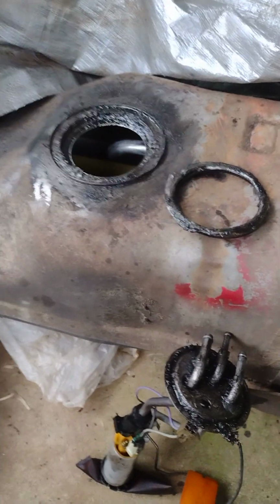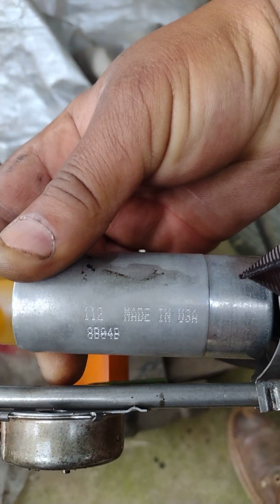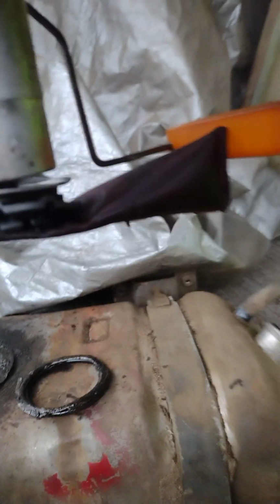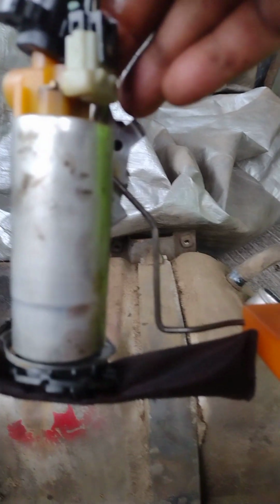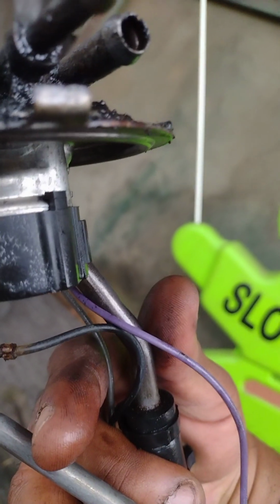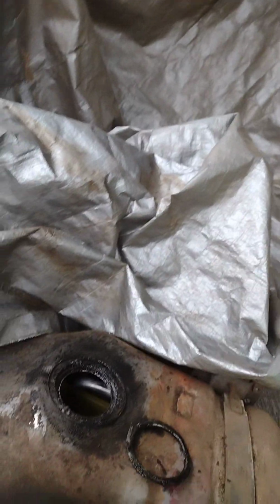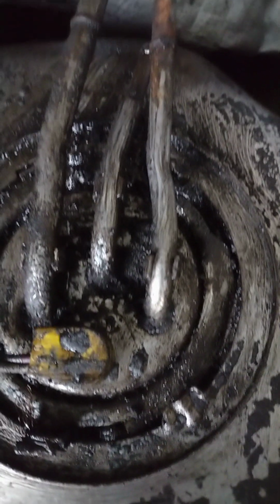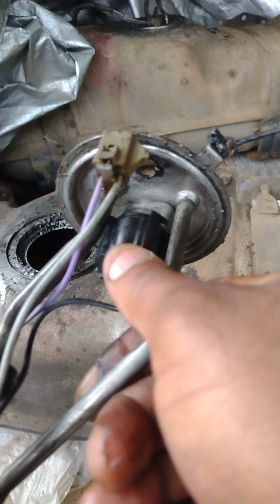my viewers today task is to take the fuel sending unit out and give it an inspection ☺️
take the fuel sending unit out see what parts needs to be replaced could be a fuel pump also empty out the gas tank waste fluid clean it reinstalled a fuel sending unit add fresh fuel then install the tank